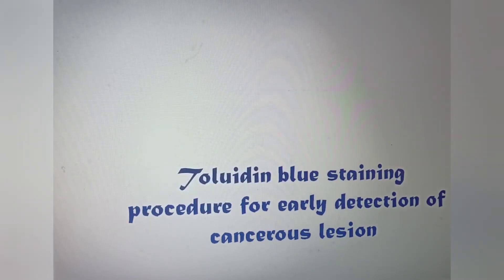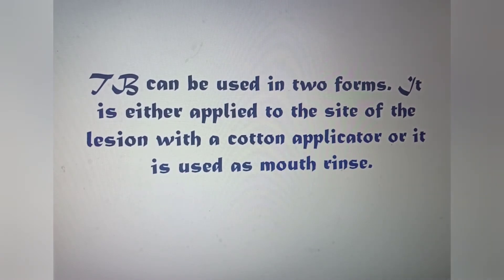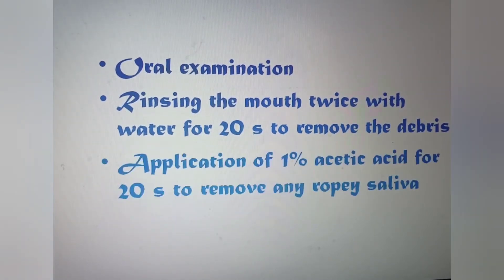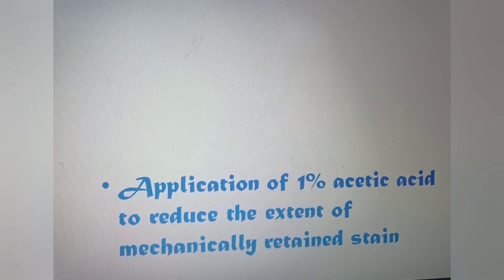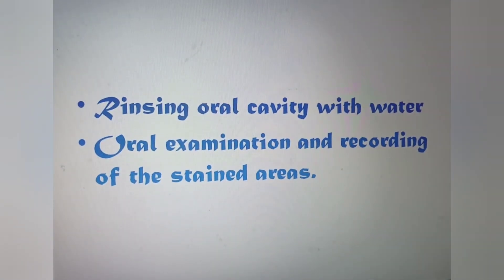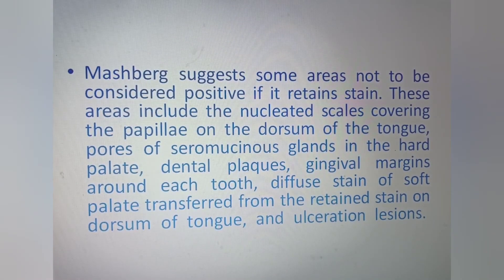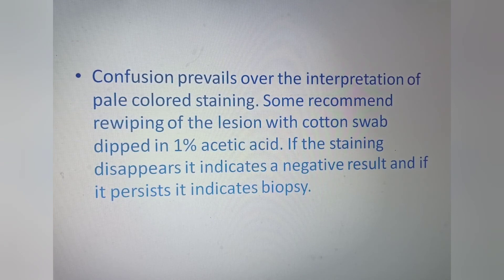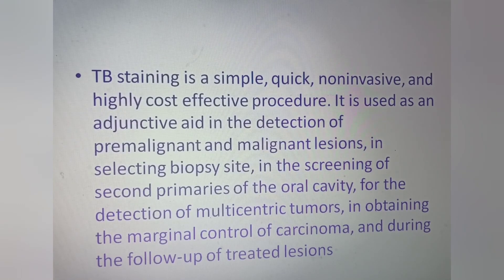Toluidin Blue staining procedure for early detection of oral cancerous lesion